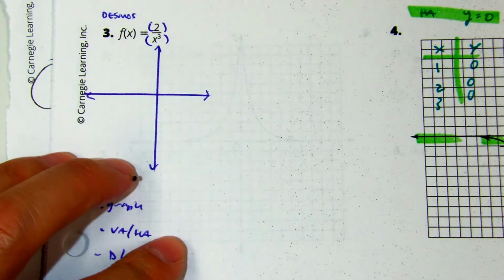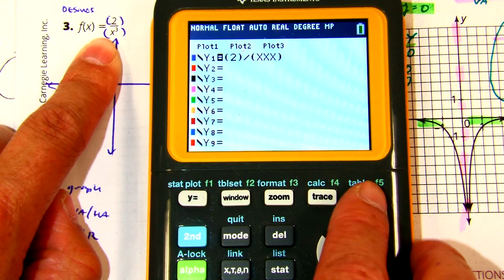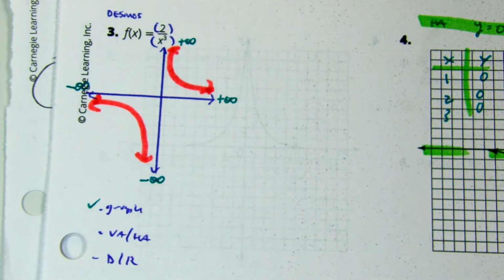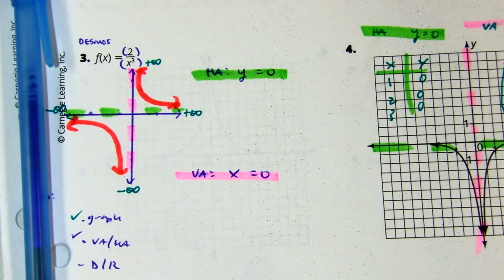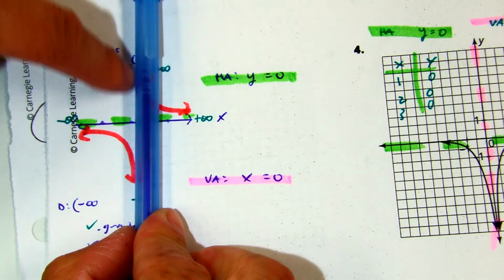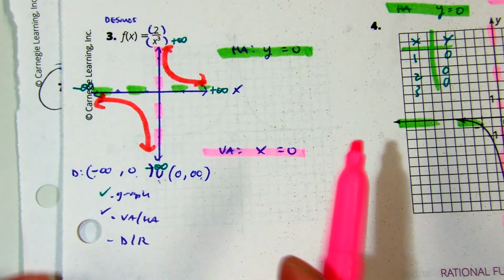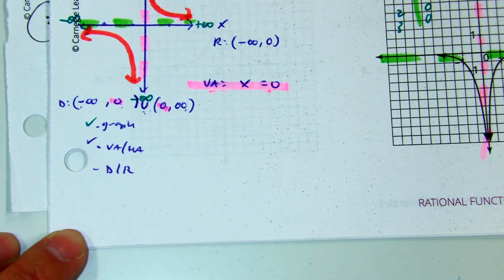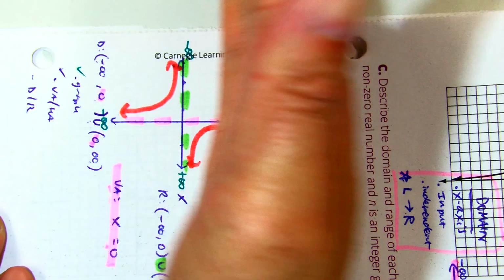sp 2 3 1 I page 91 ,C3 ID domain range of rational functions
Describe the domain and range of each rational function of the form f(x)= a/ x^n. Note that a is a nonzero real number and n is an integer greater than or equal to 1 Hi, I'm Mr. Eng and welcome to my math youtube channel.